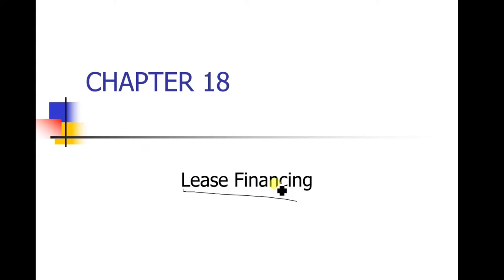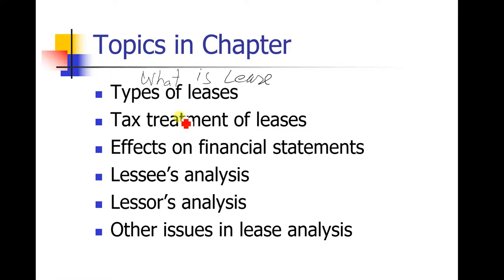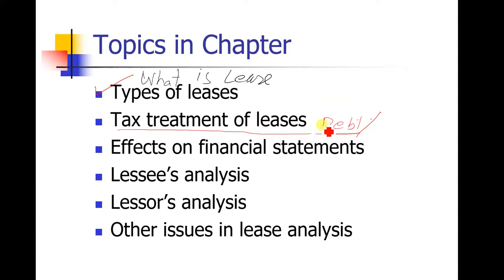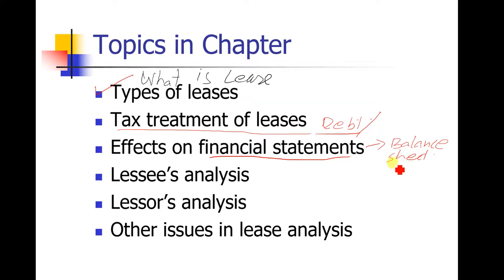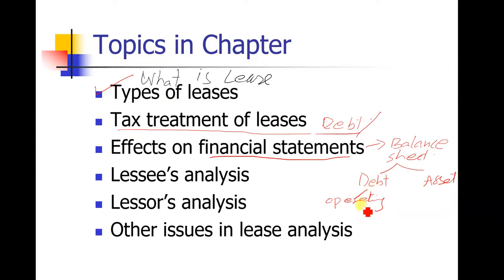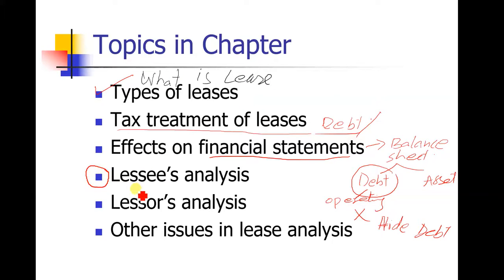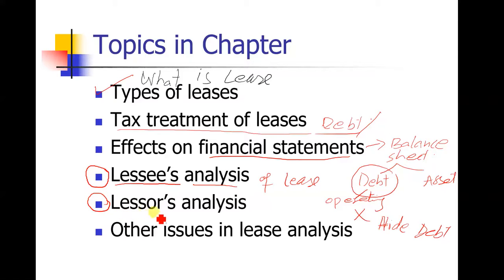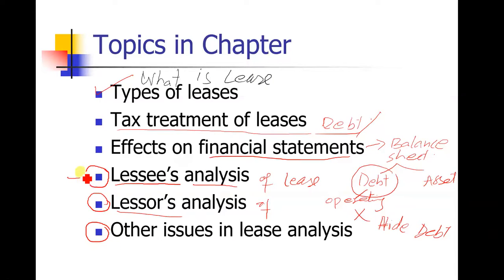Leasing Financing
Ch 14: Lease Financing
Book: Financial Management Theory and Practice
Authors: E U G E N E F. B R I G H A M and M I C H A E L C . E H R H A R D T